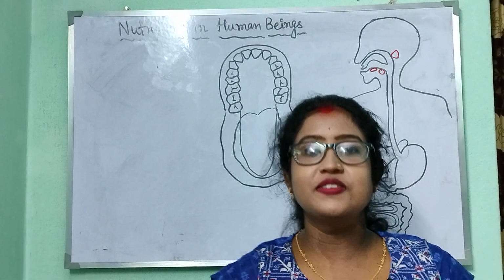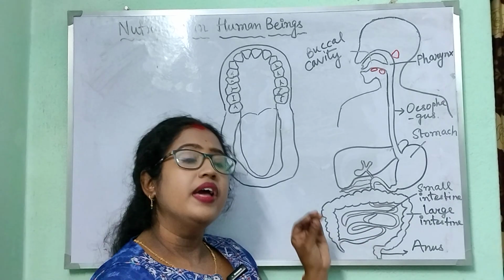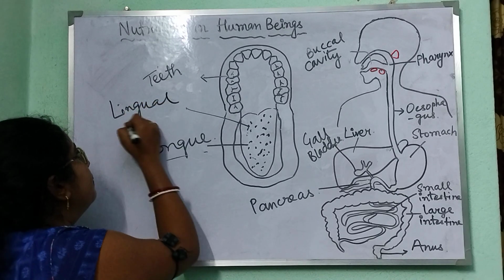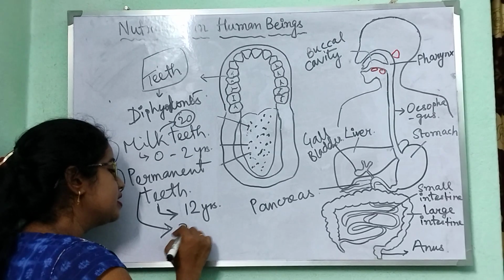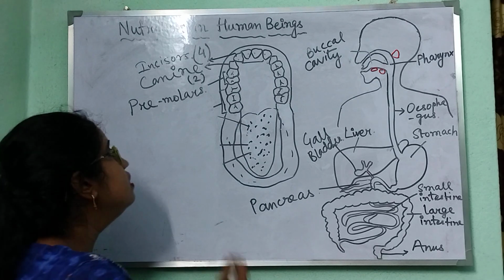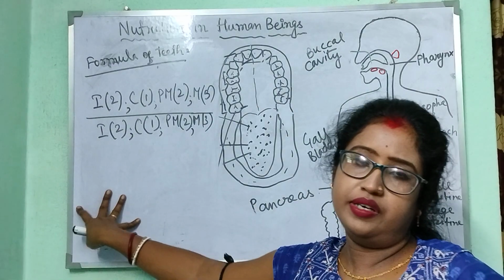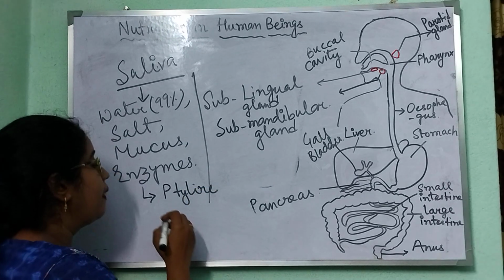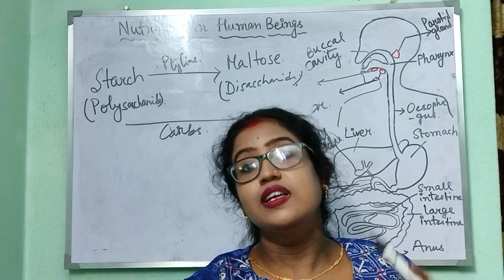From Mouth to Stomach: A Comprehensive Guide to the Journey of Nutrition in Human Beings - Part 1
The human digestive system is a group of organs that work together to convert food into energy for the body. It consists primarily of the digestive tract, or the series of structures and organs through which food and liquids pass during their processing into forms absorbable into the bloodstream. The system also consists of the structures through which wastes pass in the process of elimination and other organs that contribute juices necessary for the digestive process.

The digestive tract begins at the lips and ends at the anus.

Glands contributing digestive juices include the salivary glands, the gastric glands in the stomach lining, the pancreas, and the liver and its adjuncts—the gallbladder and bile ducts. All of these organs and glands contribute to the physical and chemical breaking down of ingested food and to the eventual elimination of nondigestible wastes.

I hope this helps! Let me know if you have any more questions.